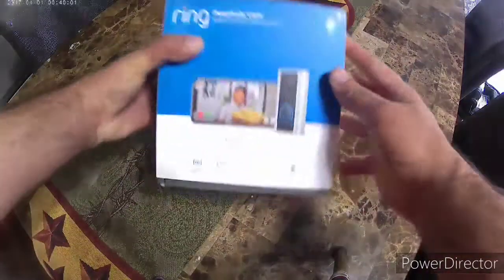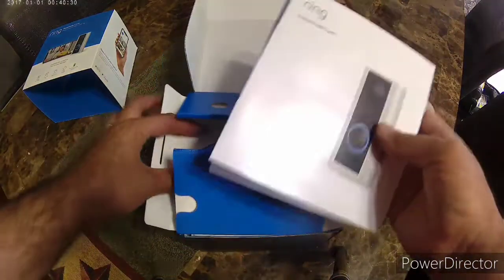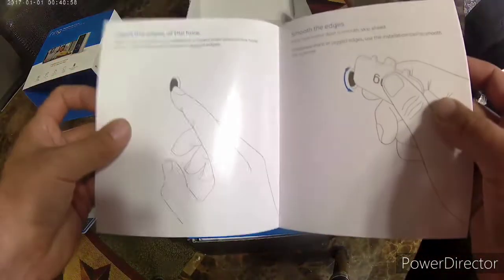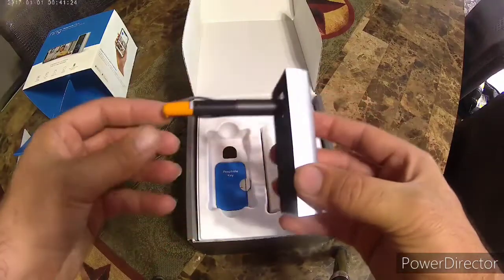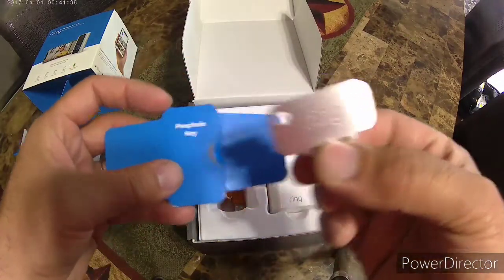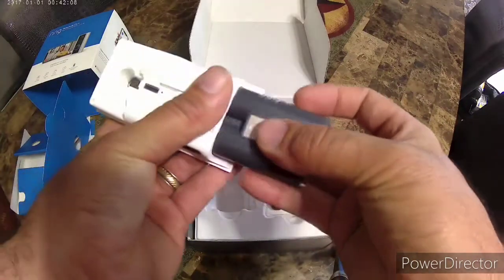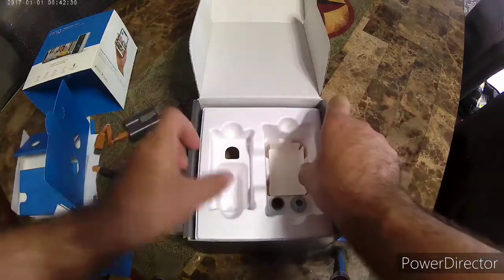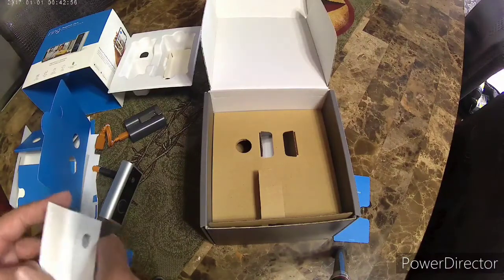Ring peephole cam unboxing video